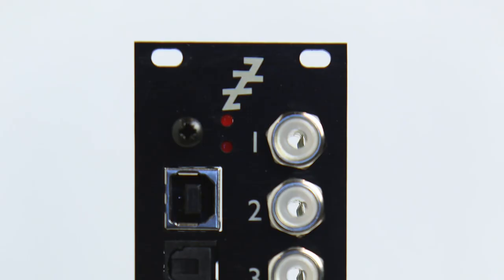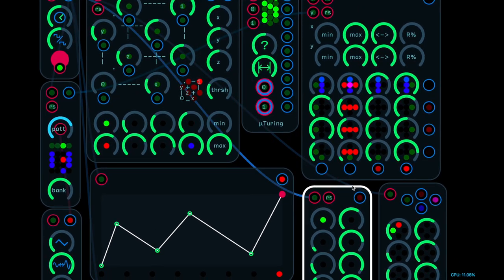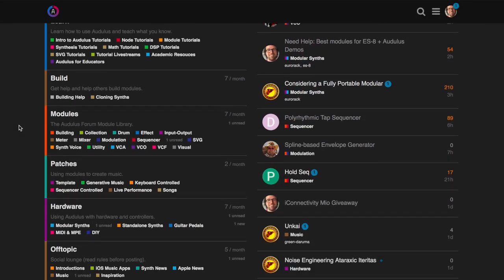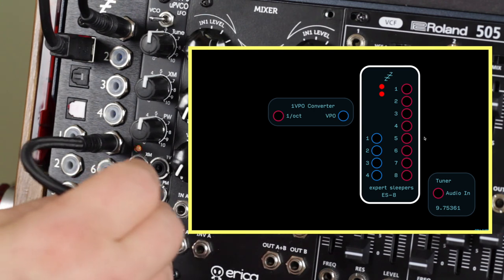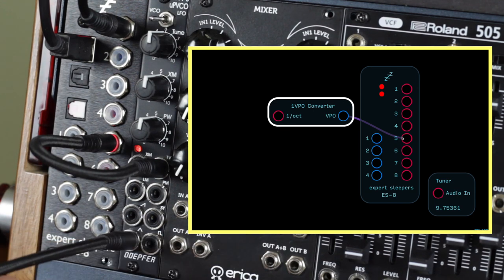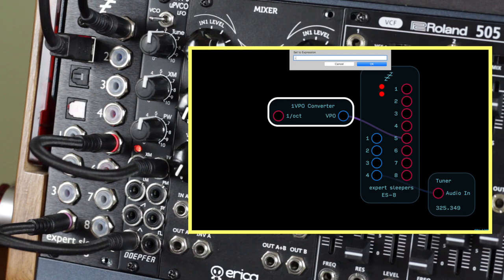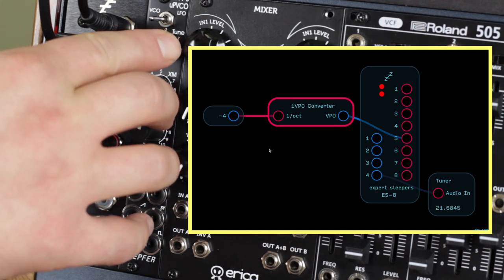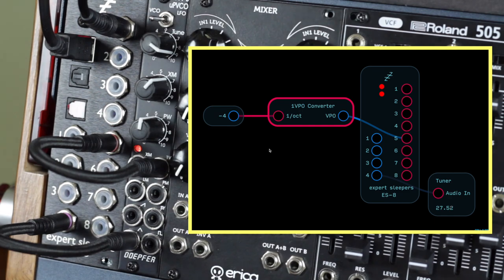Audulus & the ES-8: 1/oct to VPO Conversion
This video shows you how to convert Audulus' 1 per octave pitch standard into the 1 volt per octave pitch standard recognized by most Eurorack modules using the Expert Sleepers ES-8.